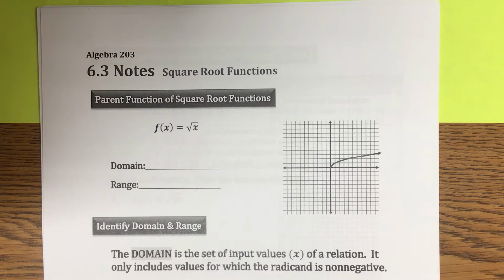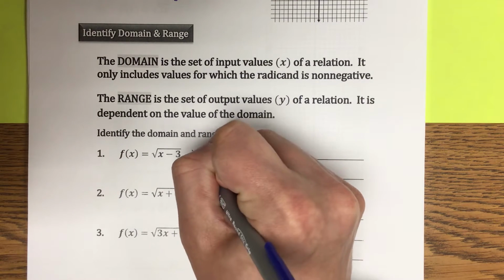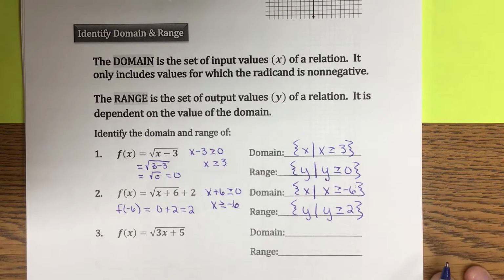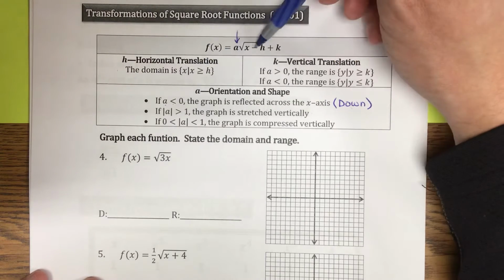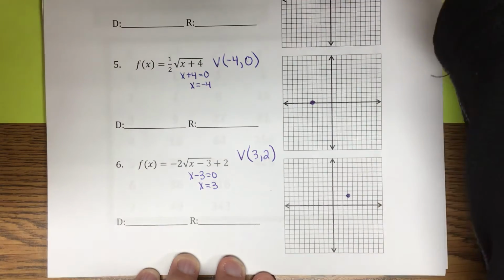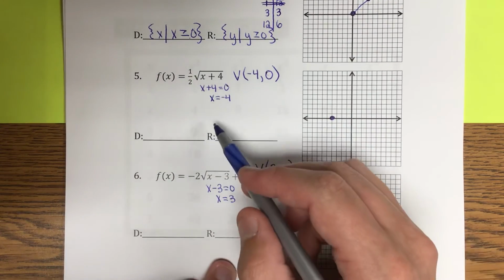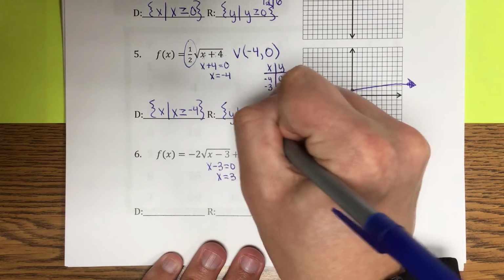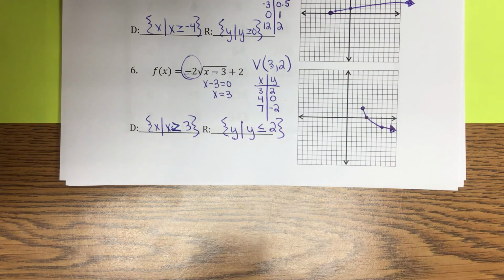Algebra 203: Section 6.3 Notes